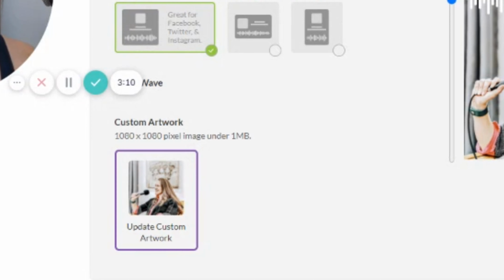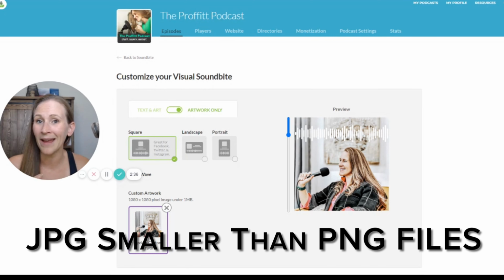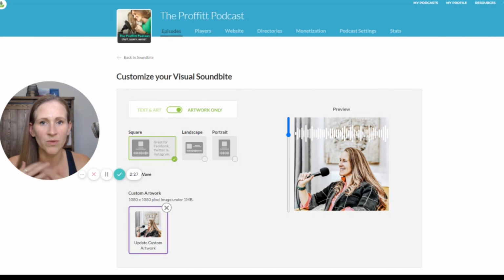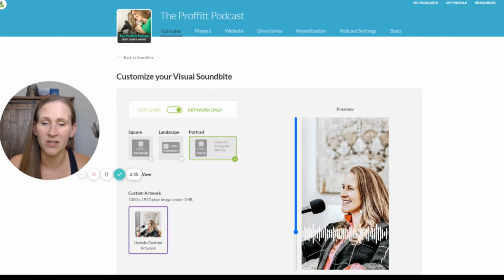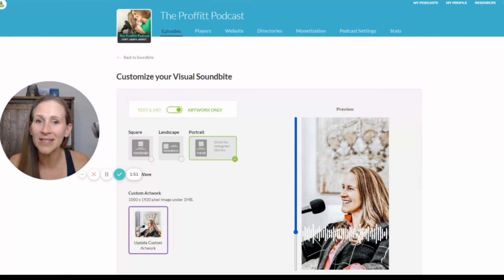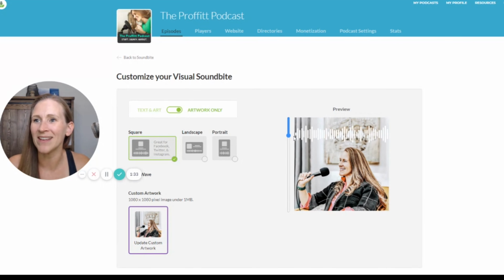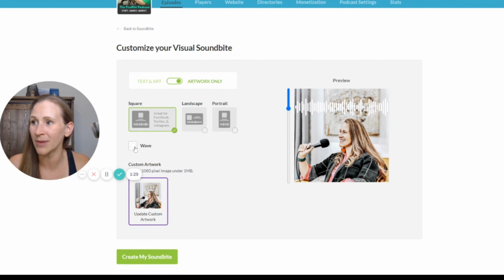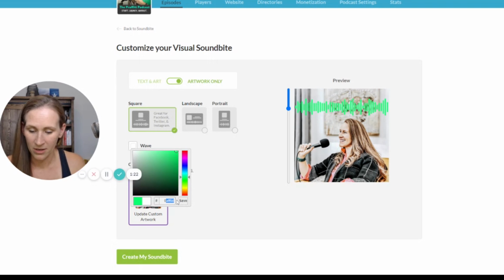How to Upload Custom Artwork to Buzzsprout Soundbite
I've had a lot of podcasters ask me, "How can I create a podcast soundbite with custom artwork without having to pay for an extra service?" And today, I'm excited to share with you a FREE tool you can use if you're already a Buzzsprout user.

Before, you only had the ability to use your podcast artwork to promote your Buzzsprout soundbite. But in today's video, I'm showing you how to upload custom images for you to promote your podcast episodes.